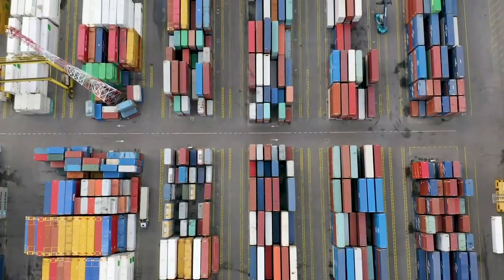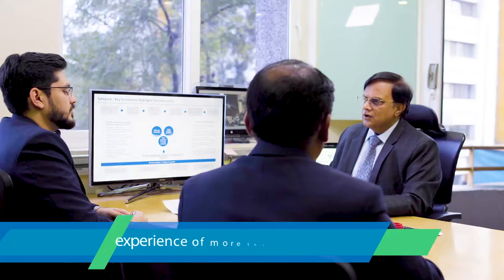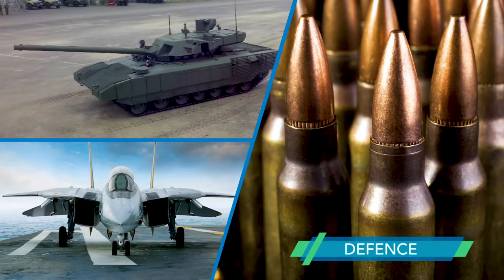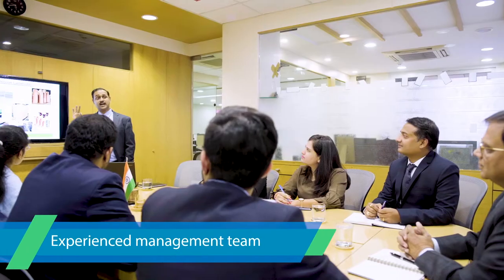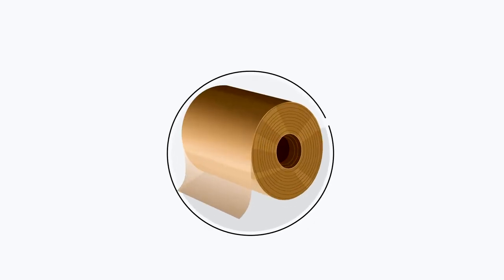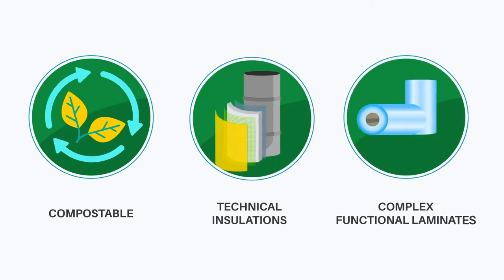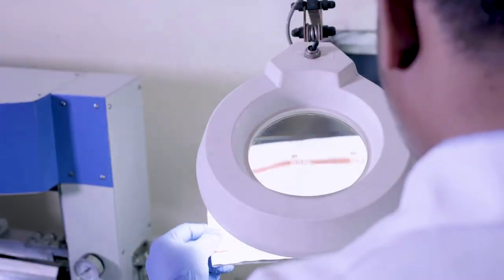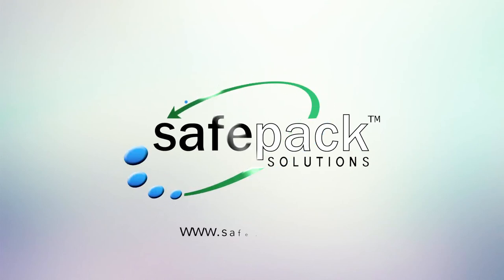Corporate Film | Safepack Industries | Toolbox Studio